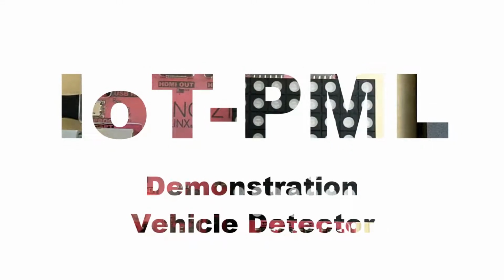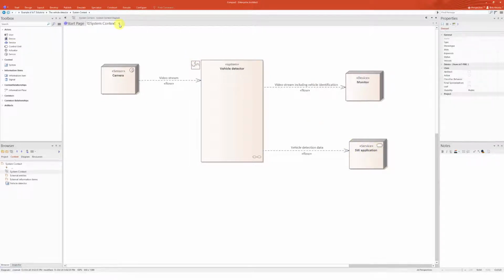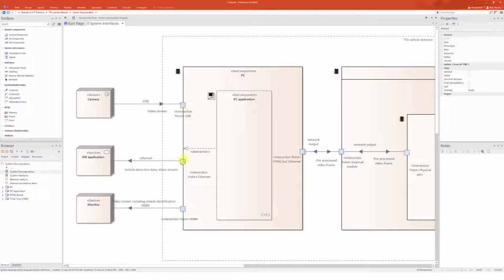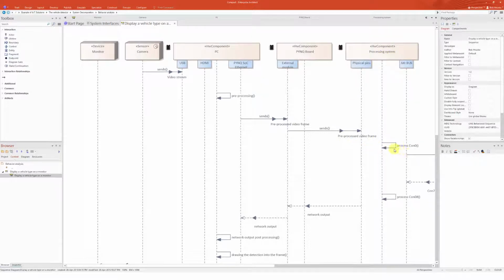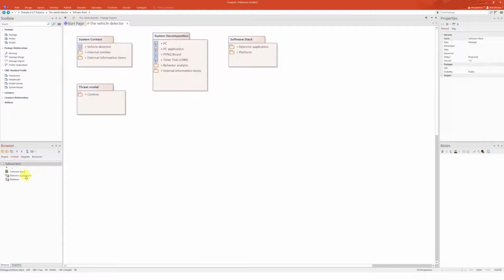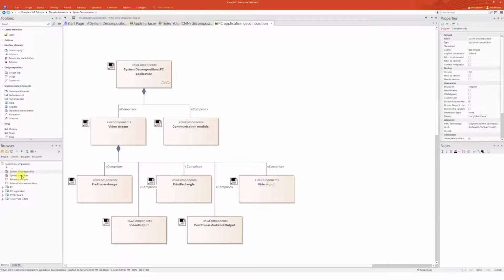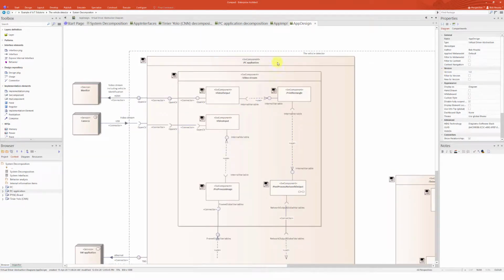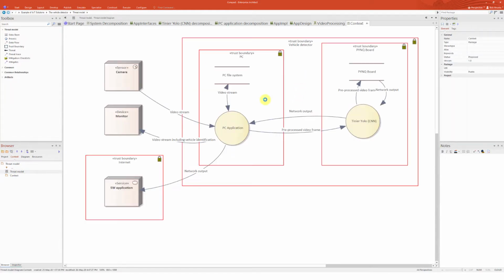Tutorial video - Real case demonstration of IoT PML